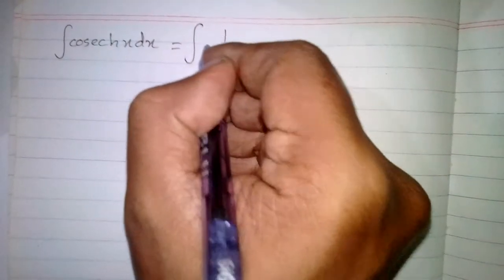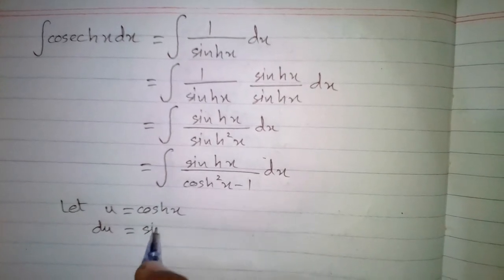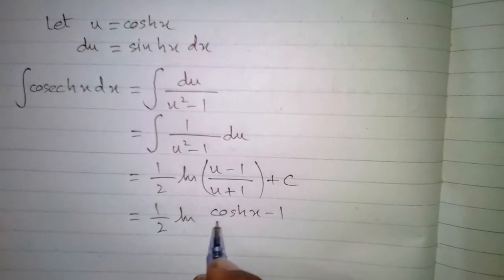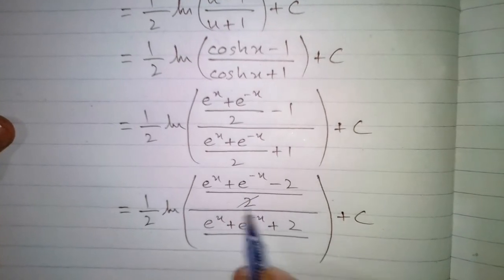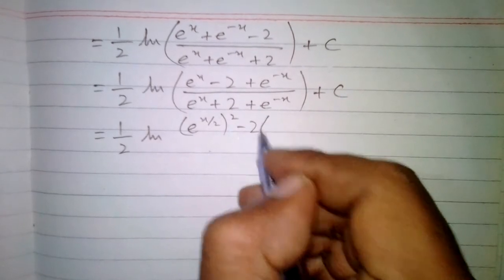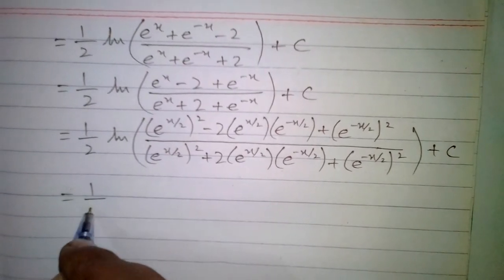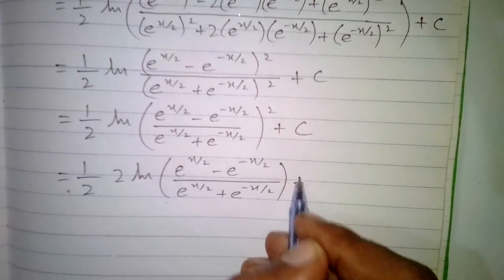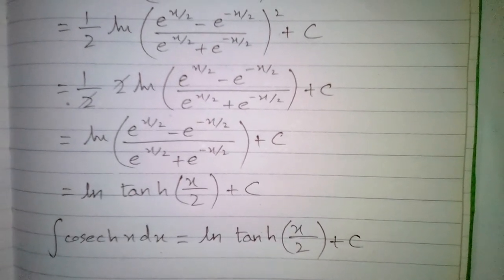Integral of cosech x || Integration of Hyperbolic Trigonometric Functions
In this video we will find the integral of cosech x.